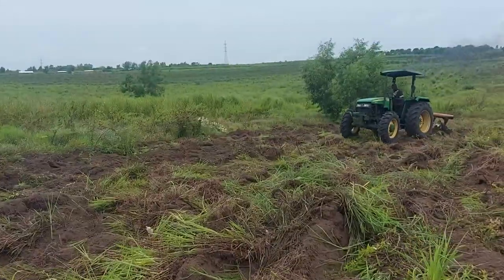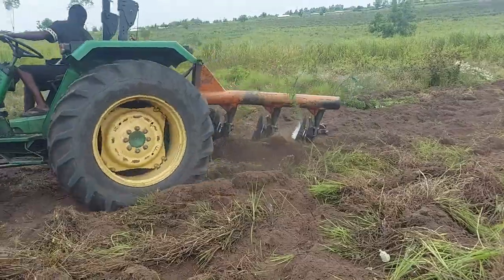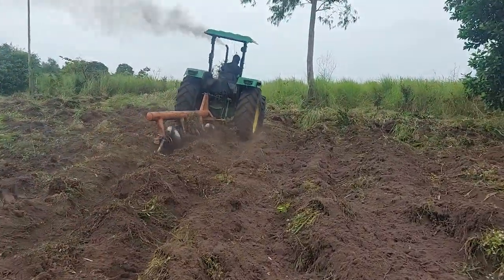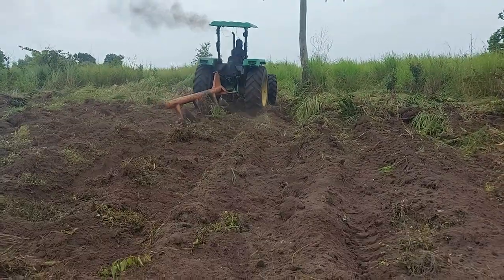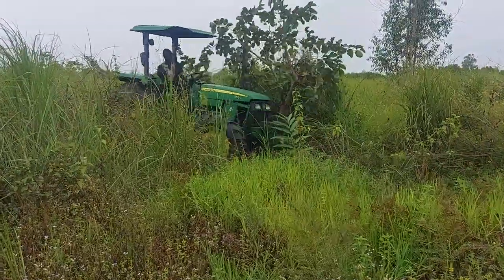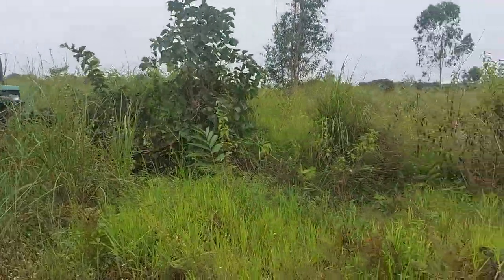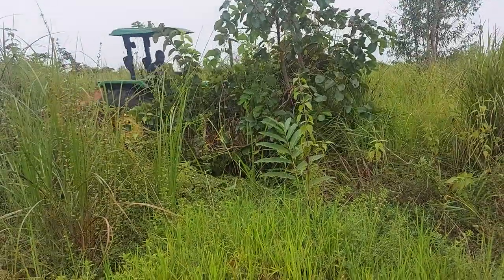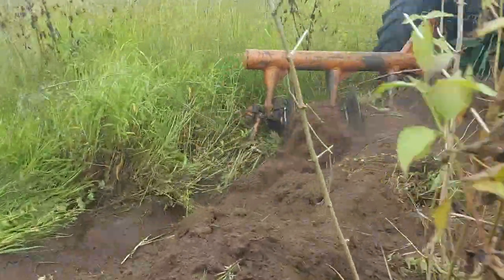Used tractor gets the job done in plataux de Batéké Kinshasa Congo | ferme Kulisha